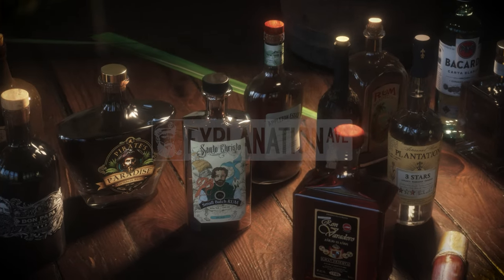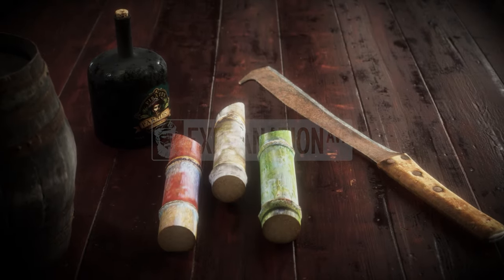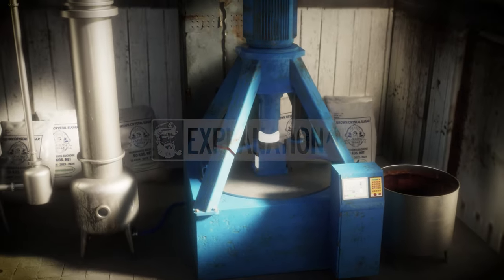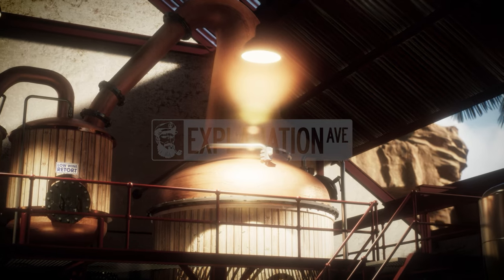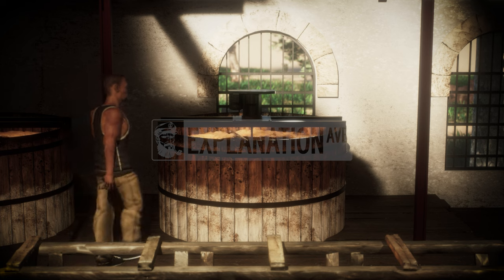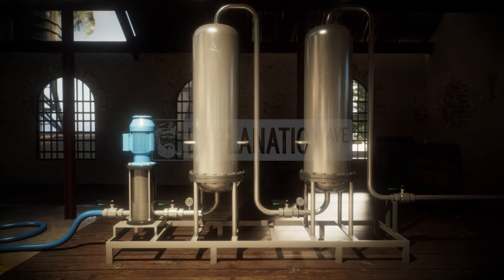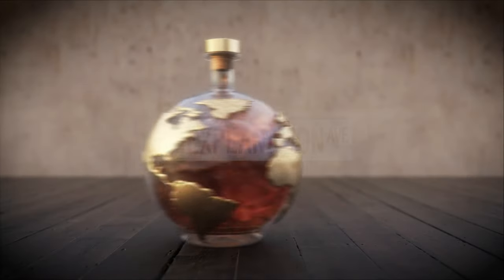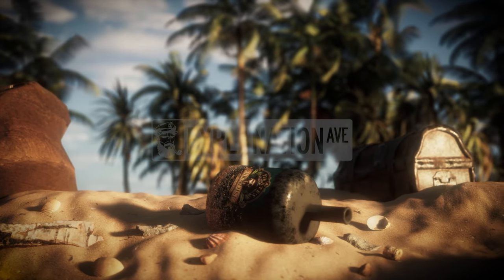HOW RUM IS MADE - From Sugarcane to Spirit - 3D Animation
Here you will discover the world of rum making in captivating 3D animation. Immerse yourself in the process from the harvest of the sugar cane to the maturation in the barrel. Each step comes to life as if you were right there.

Experience how high-quality ingredients are carefully selected and processed to create the delicious rum. You will witness the distillation process that creates the clear and pure rum. And then follows the magical maturation in oak barrels, which gives the rum its unique flavor.

Look forward to immersive 3D animations that will take you into the world of rum. Join me on this exciting journey and expand your knowledge of rum making.

0:00 Introduction
1:15 Sugar cane Saccharum Oficinarum
1:32 Harvest
1:57 Traditional harvest
2:17 Sugar cane full harvester
3:02 Sugar cane ingredients
3:17 Production of sugar and various raw materials
5:00 Fermentation
5:17 Skimming - Dunder - Muck
6:42 Light rums - Heavy rums
7:43 Distillation
7:55 Pot Still
9:40 Column Still
11:04 White rum
11:16 Dark rum - Aging of rums
12:30 Filtration of rum
12:56 Blending
13:19 World of rum